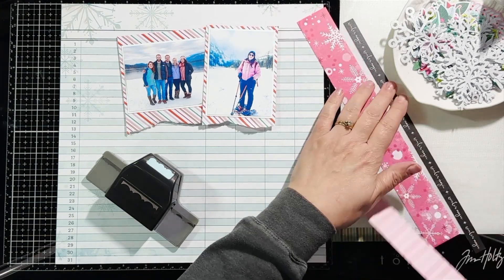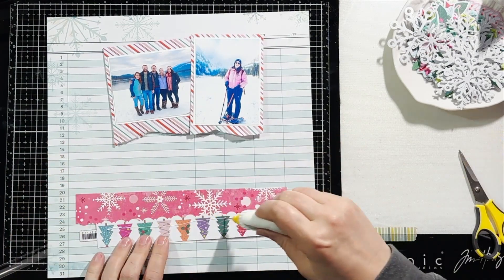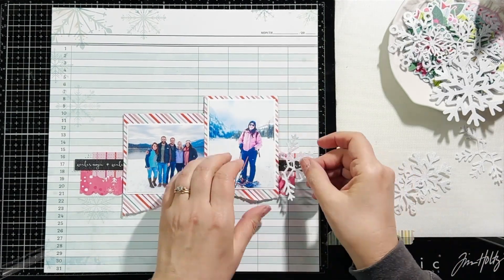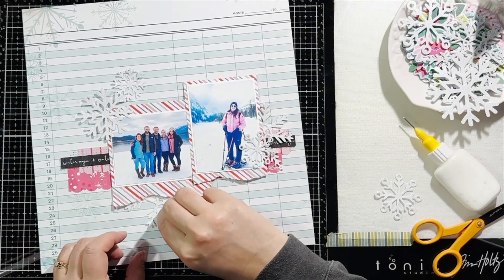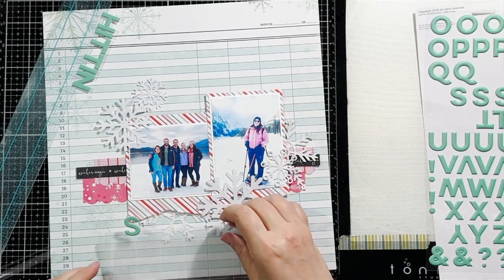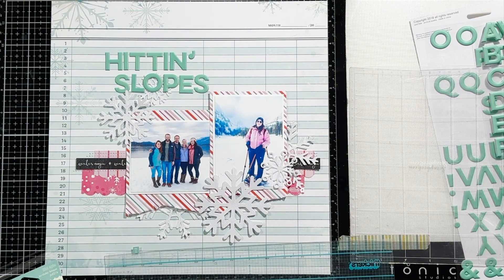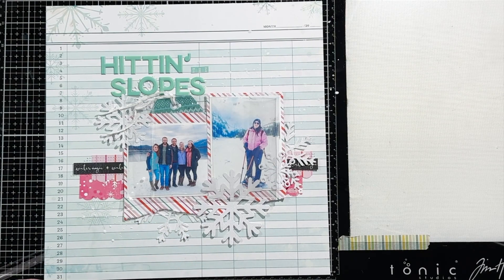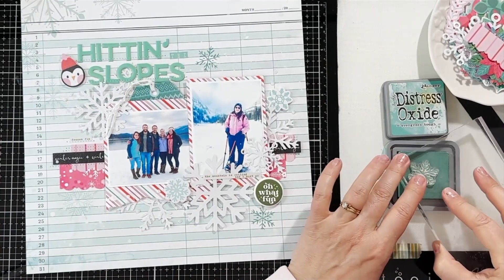Hittin' The Slopes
Hittin' The Slopes is a mixed media scrapbook process video created with the November Main kit from My Creative Scrapbook which features the Paige Evans Sugarplum Wishes collection and some pattern papers from the Vicki Boutin Peppermint Kisses collection both from American Crafts. The stamp set included with the kit is from the Crate Paper Mittens & Mistletoe collection.
Canvas Flair is from Scrappin' Happy Studio.

Fineline glue bottles
Cutter bee Scissors
Tim Holtz Glass Media Mat ,Black